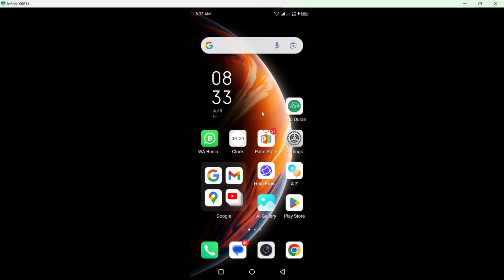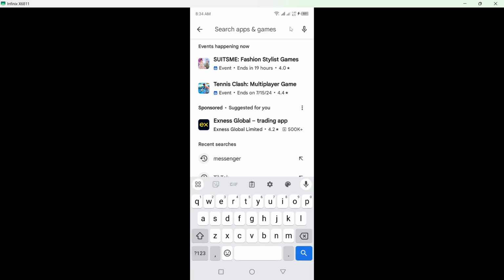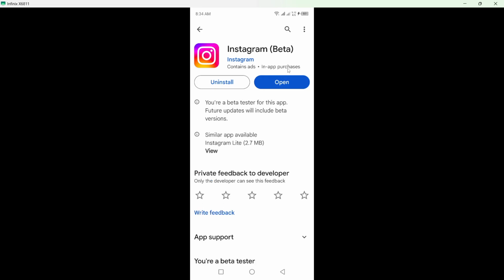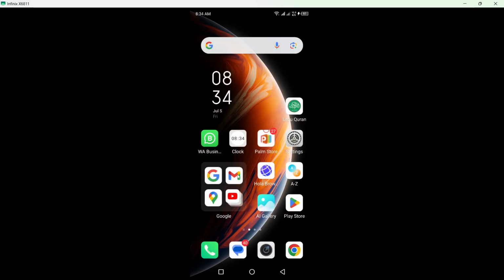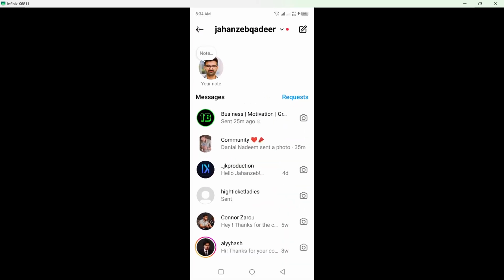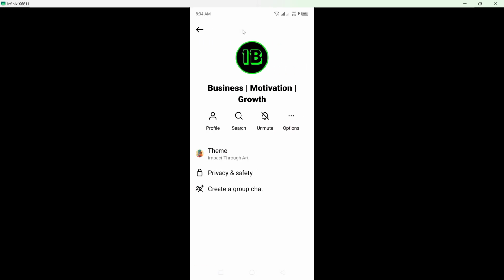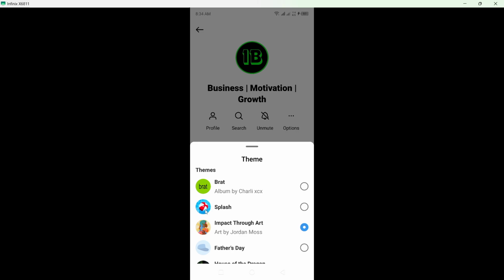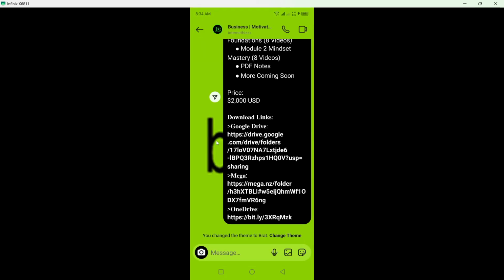How To Activate Brat Theme On Instagram (New)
Welcome to our latest tutorial on how to activate the brand-new Brat Theme on Instagram! If you're looking to refresh your Instagram aesthetic with a fun and vibrant look, the Brat Theme is perfect for you. Follow our step-by-step guide to transform your profile and stories with this trendy new theme.